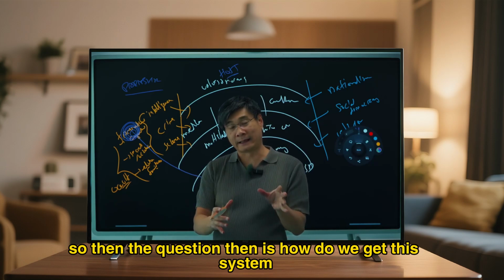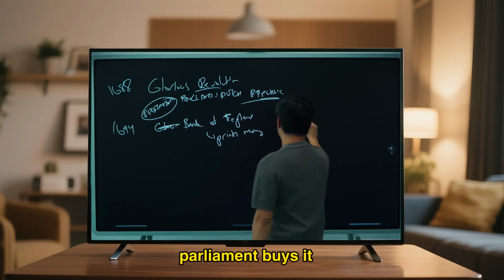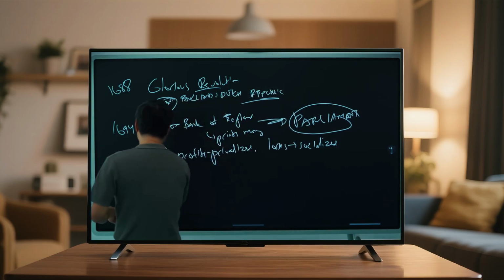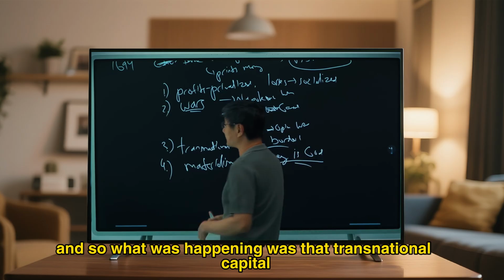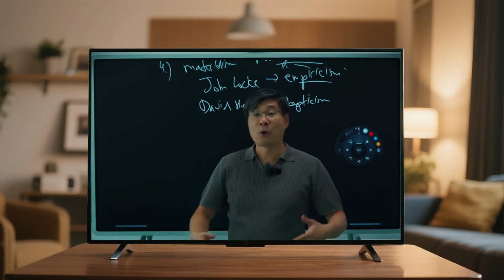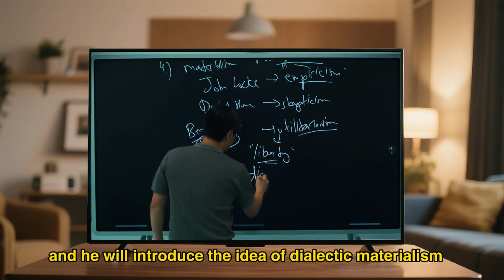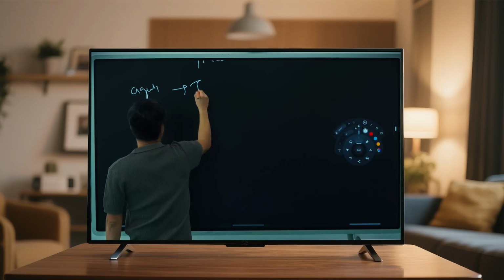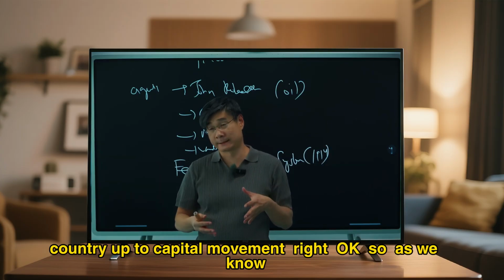Prof. Jiang Xueqin | How Transnational Capital Hijacked America (And the World)